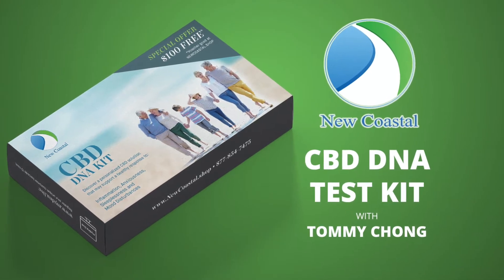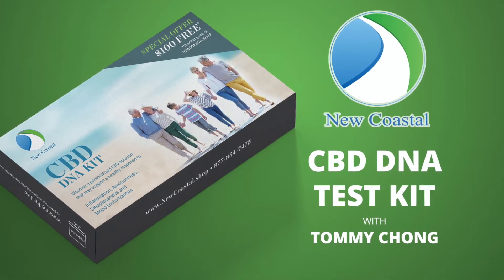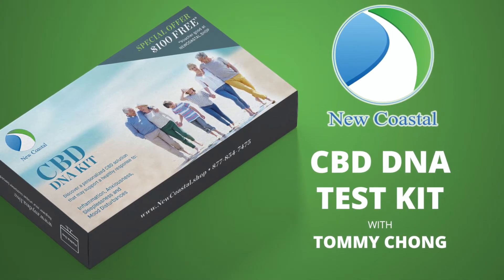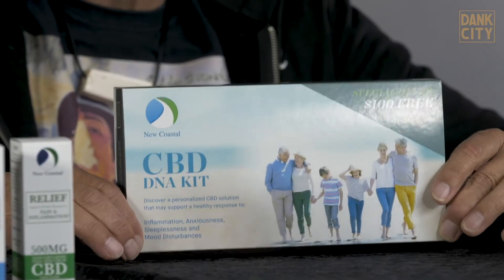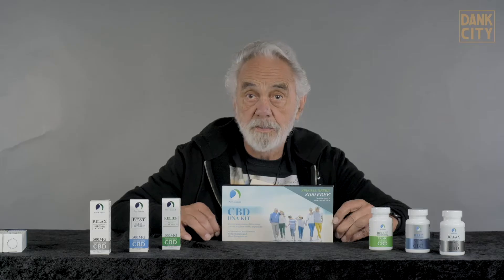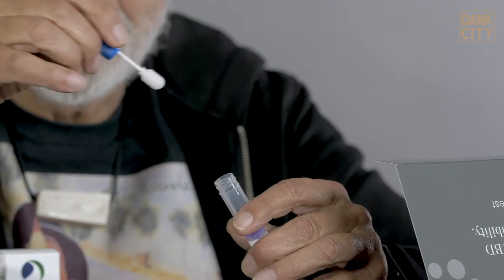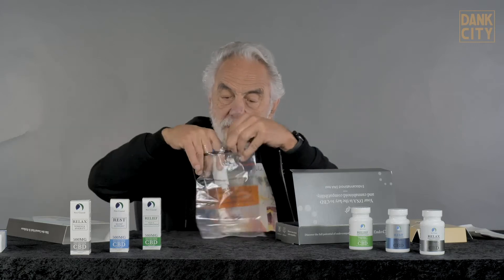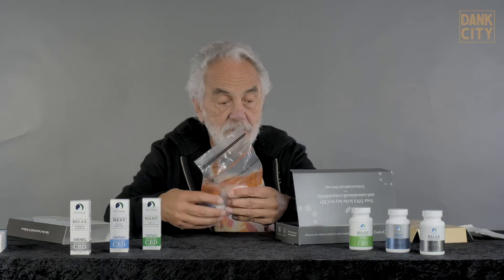Tommy Chong for New Coastal - Part One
Tommy Chong used New Coastal's ECS DNA Test Kit